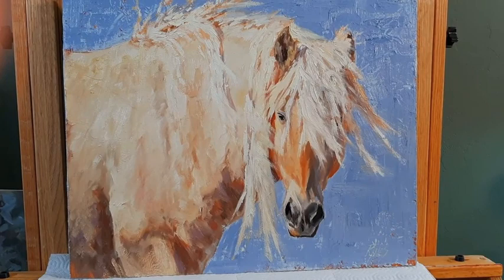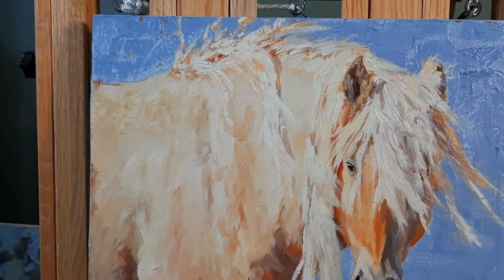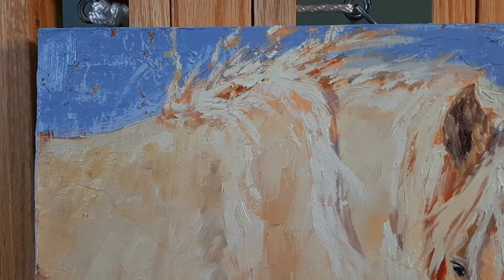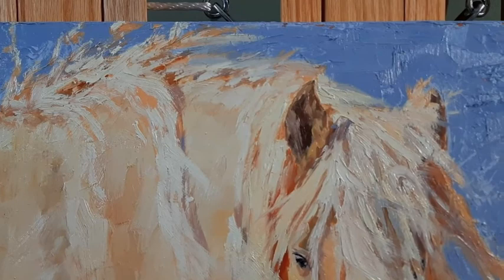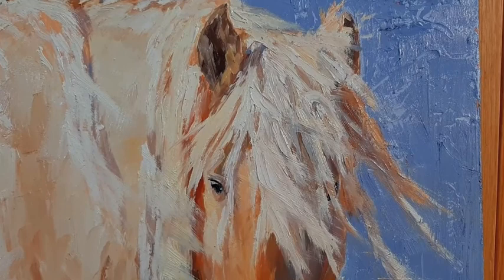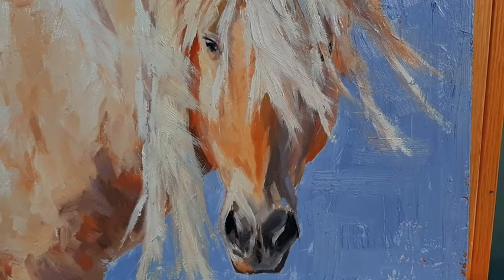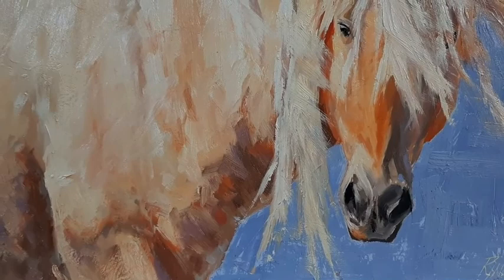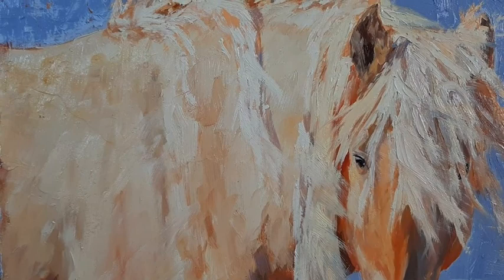Golden Boy, oil painting by Nancy Rynes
Artist Nancy Rynes explains the textures and layers she used in her painting of a Palamino Stallion, "Golden Boy".

For more information about me, my artwork, full-length demos, and classes, please see: